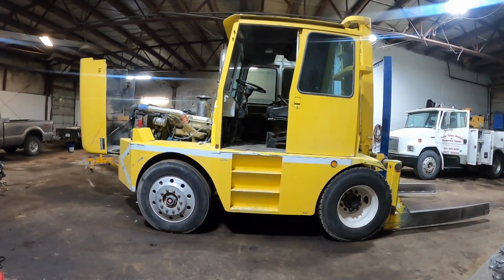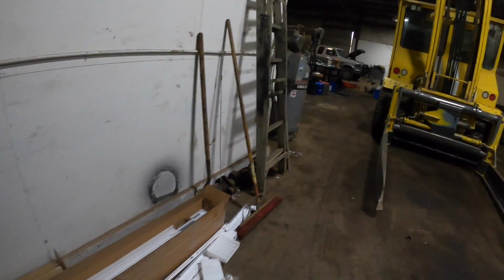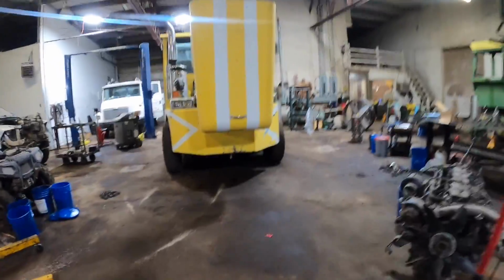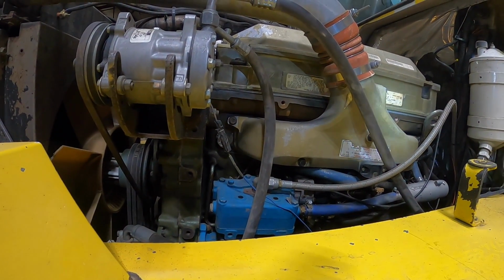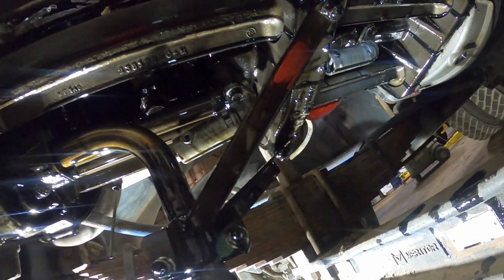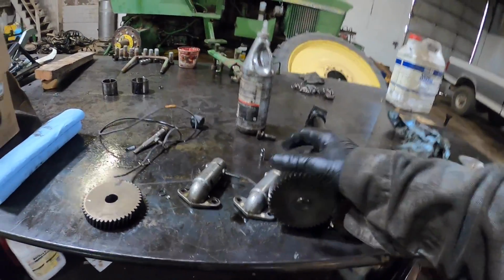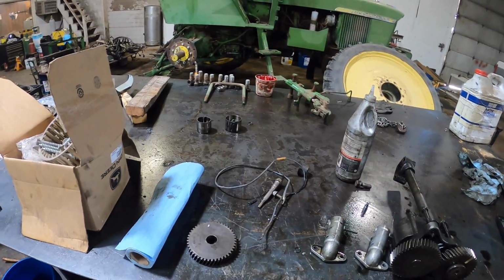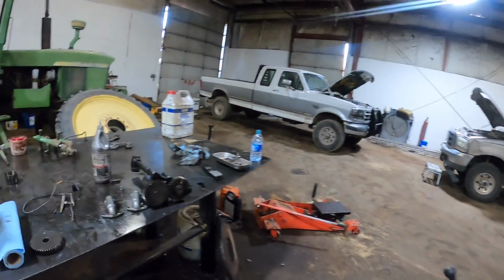This could have been really bad!!!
Had a comeback on a Detroit 50 series that I out of framed rebuilt, what I found wrong was the only reman part that was purchased for that build.